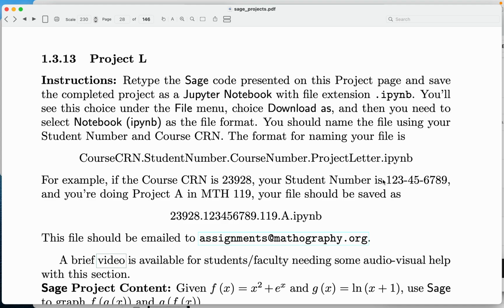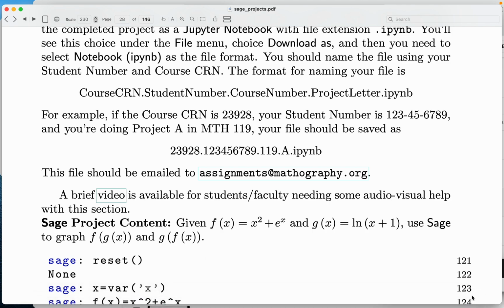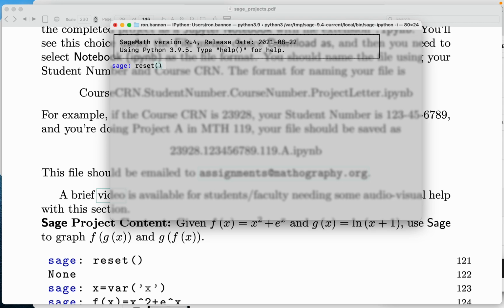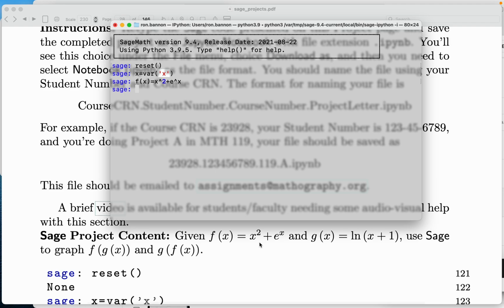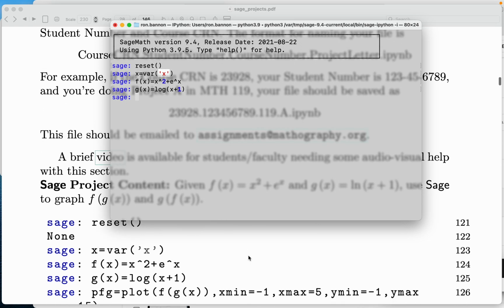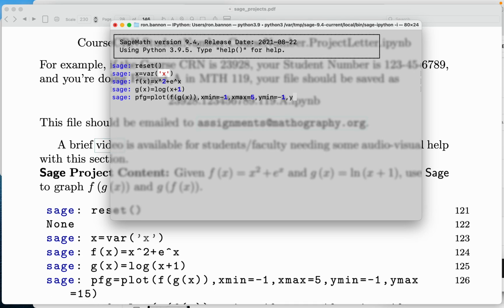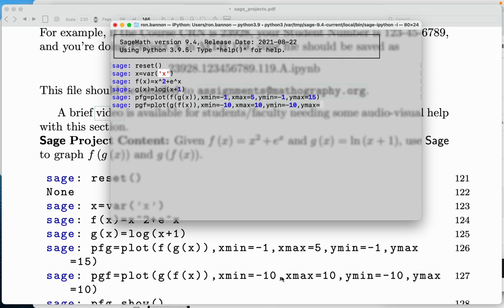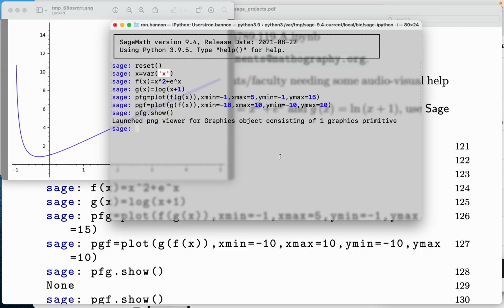sage project 119 l